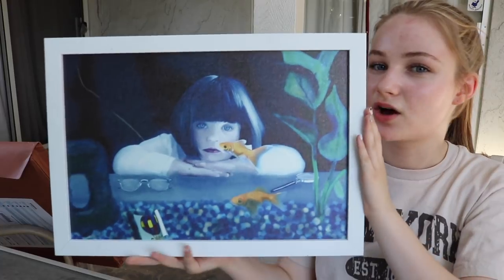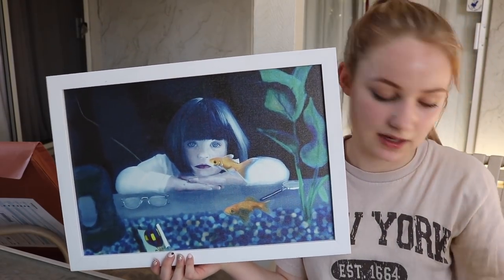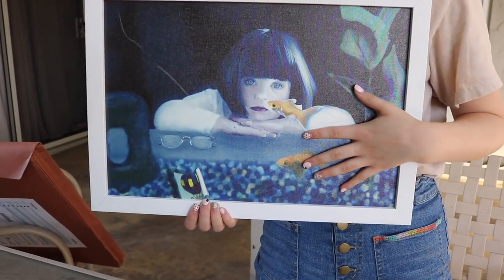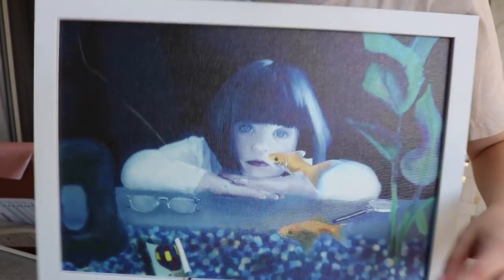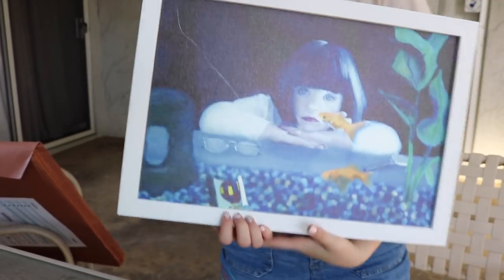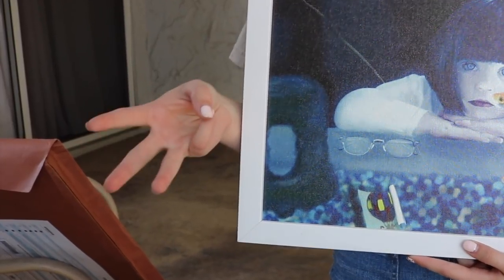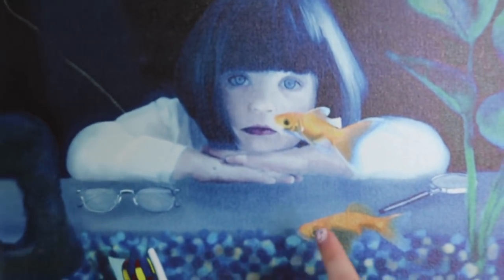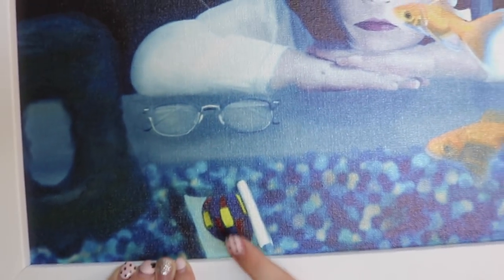my ap studio art drawing portfolio 2018. (TOP SCORE 5)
first of all I am so sorry for how awkward I am in this video ahhhh. I forgot to mention in the video but this is my first year in AP Studio Art (junior year) and I am going to be taking the class again next year but doing the 2D design portfolio. anyways I hope this video helps give you an idea of what the AP graders look for in order to achieve a 5 in AP Studio Art, and I hope you like my art ! I'm probably going to follow up this video with an advice video for AP Studio and a video about my favorite art supplies/suggestions for beginners, so if you wanna watch those than subscribe ! ok thx byyyyeeee !!